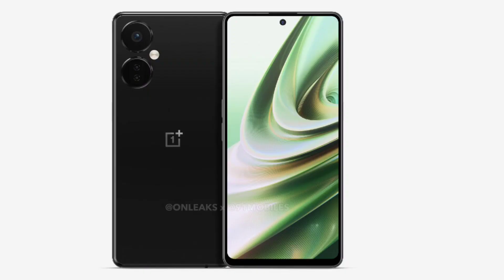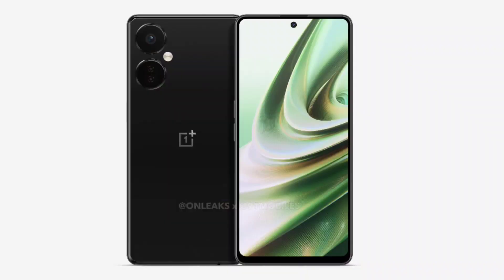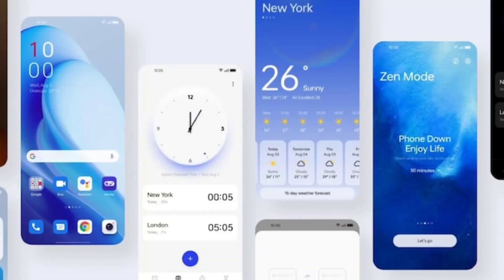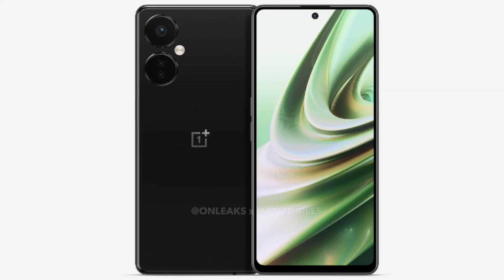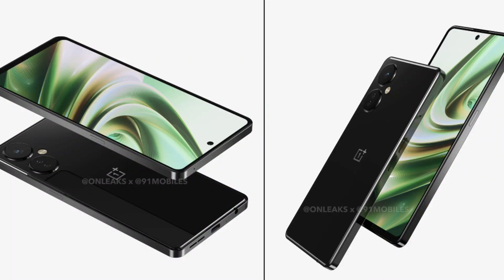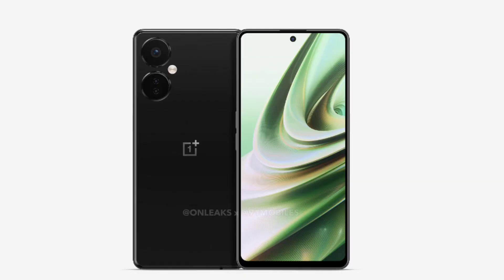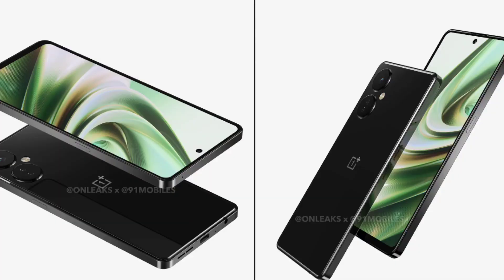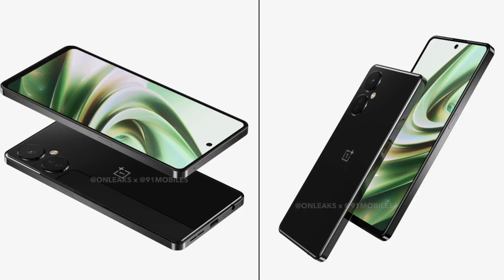OnePlus Nord 3 - 5 Best Features ⚡⚡⚡